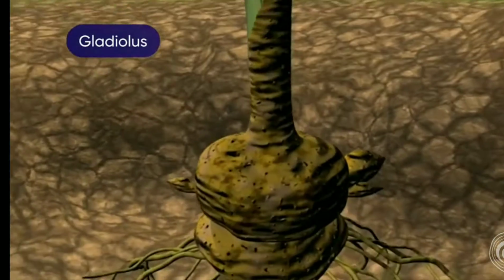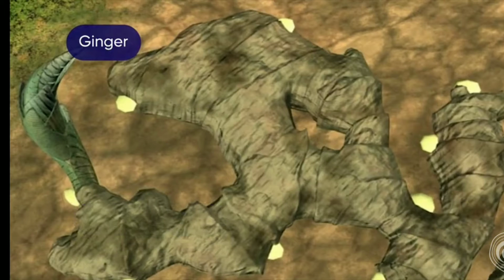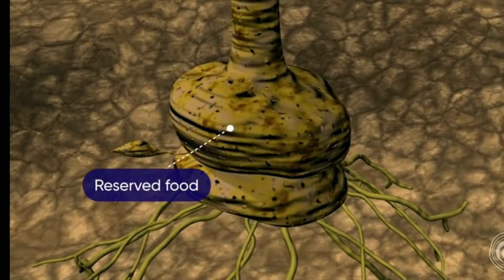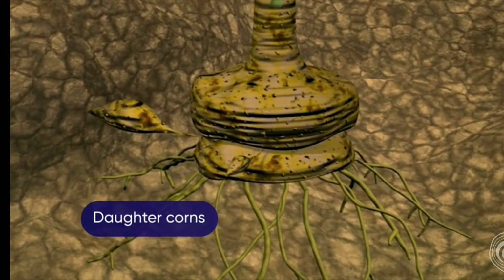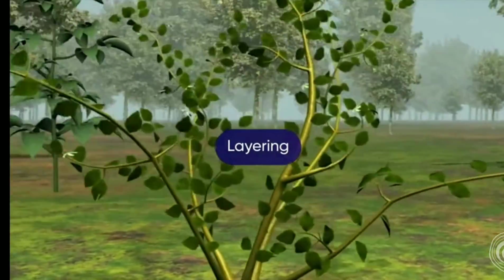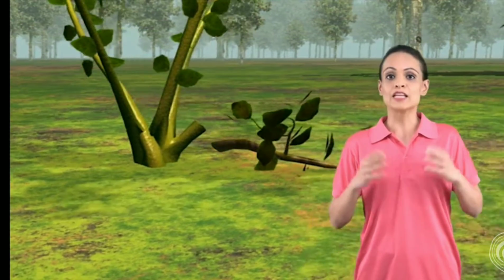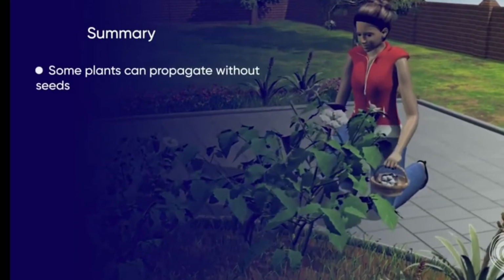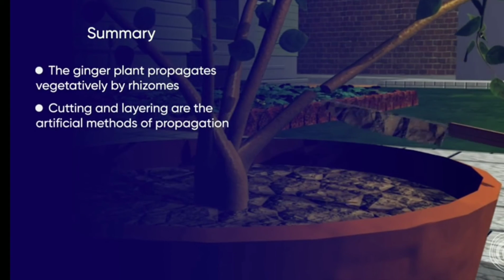VEGETATIVE PROPAGATION biologyclass12 biologyin3d#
IN THIS LECTURE WE HAVE DISCUSSED ABOUT THE VEGETATIVE PROPAGATION.